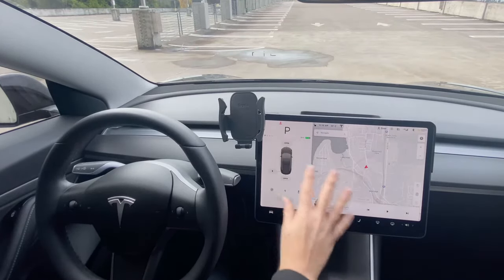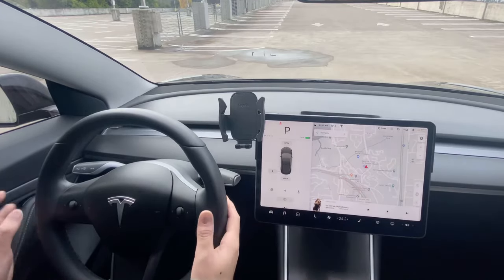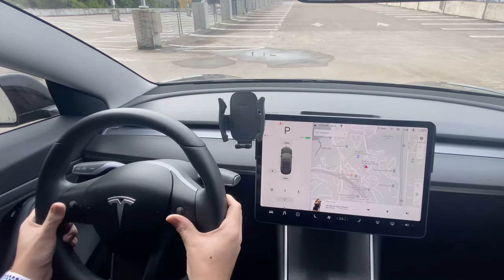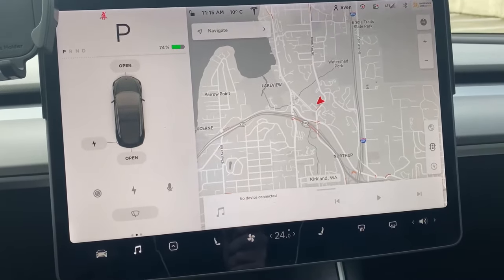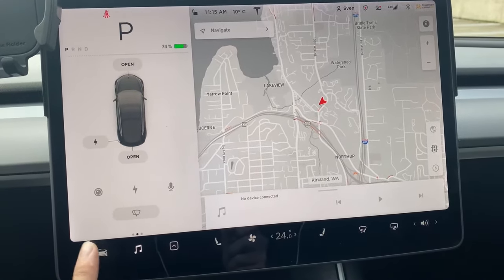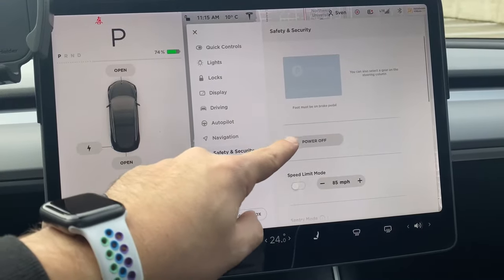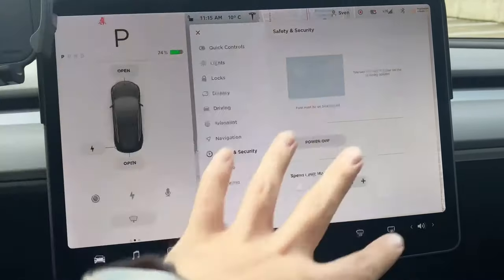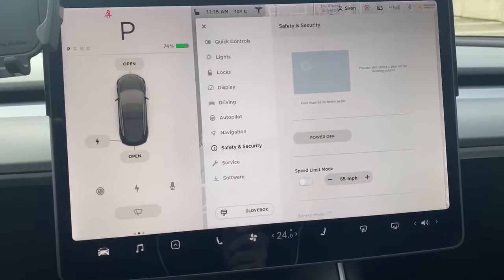How to reset and turn off your Tesla Model 3/Y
Short video of reseting your Tesla Model 3/Y screen and turning it off. Please note that turning off the car does not completely shut it off. Since the doors and windows need power to open, Tesla will provide battery for that but nothing else.